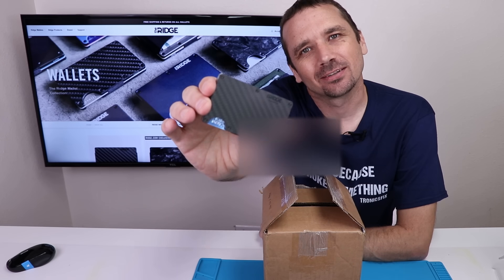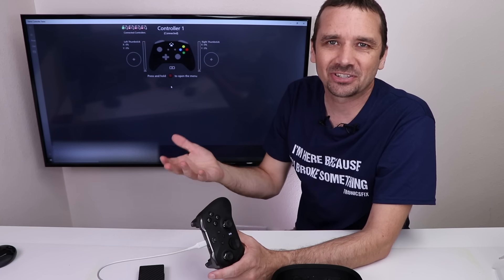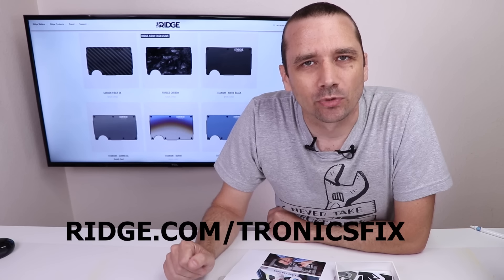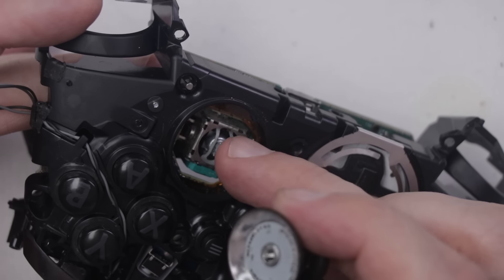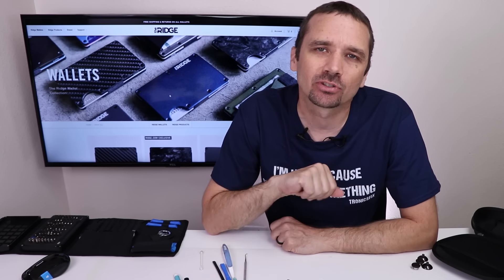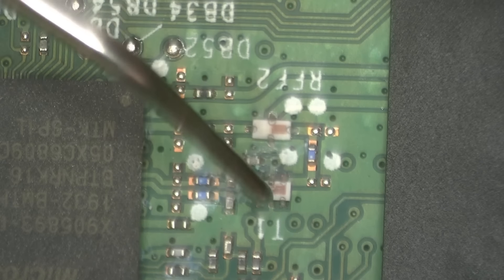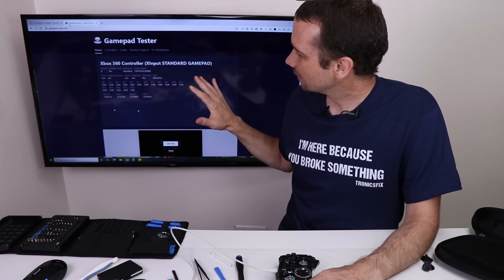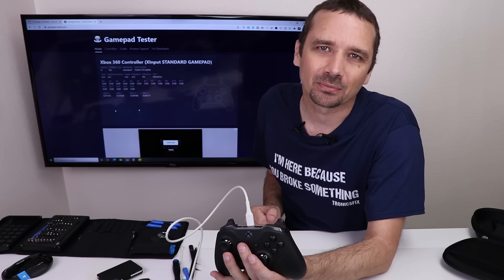I Paid $99 for a BROKEN Xbox Elite 2 - This One Was A Tricky Fix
I Paid $99 for a BROKEN Xbox Elite 2 - This One Was A Tricky Fix. The controller was in pretty good condition except for the strong smoke smell. However, after testing I found several of the buttons didn't work. Once I got the controller opened up I found the controller had liquid damage. Cleaned everything up and tested it again...but the buttons still didn't work. Reflowed a BGA chip on one of the motherboards...but that also didn't get the buttons working. Then I noticed more liquid damage on another one of the chips. Cleaned that up and resoldered the joints and then tested the buttons again and...they worked! A bit of a tricky fix but good to finally get everything working.

About This Video: The controller was in pretty good condition other than the strong smoke smell. However, when I tested the controller a bunch of the buttons didn't work including the shoulder and ABXY buttons. Once I got the controller opened up I found liquid damage on one of the motherboards. Cleaned everything up and tested it again...but the buttons still didn't work. Next I tried reflowing a BGA chip on one of the motherboards...but that also didn't get the buttons working. Then I noticed one of the chips on the other motherboard had some liquid damage. Once that was cleaned up and the joints resoldered I tested the buttons again and...they worked! A bit of a tricky fix but good to finally get everything working.